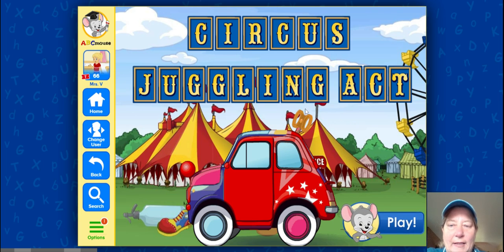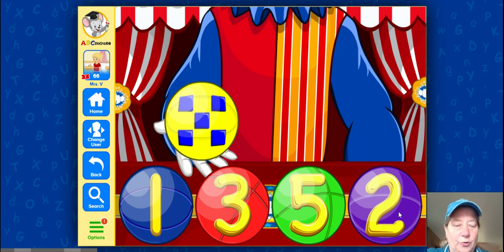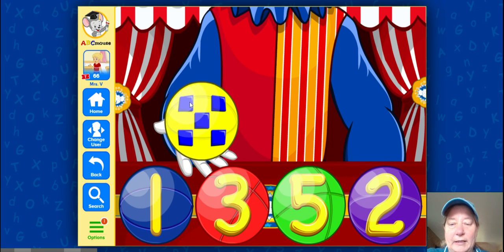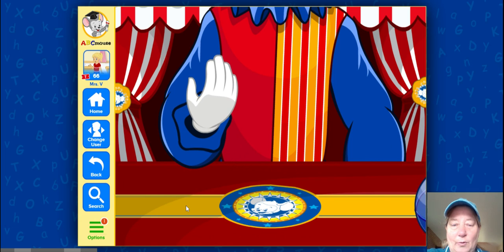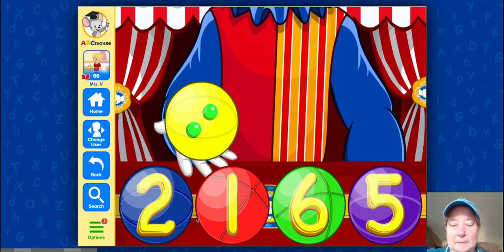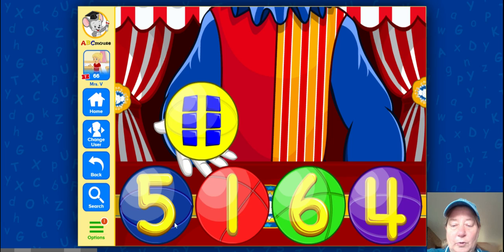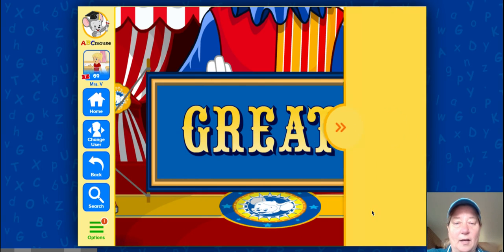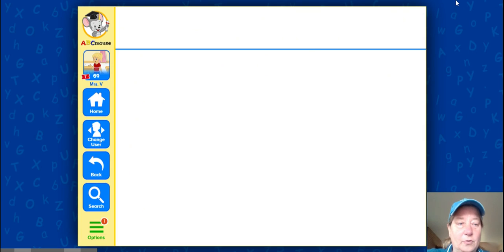ABCmouse.com Early Learning Academy